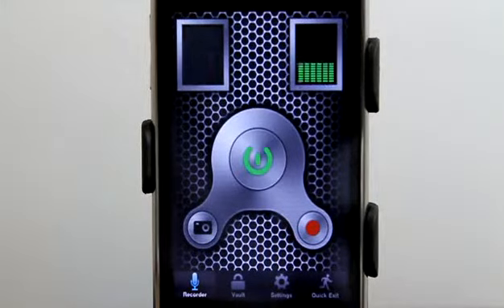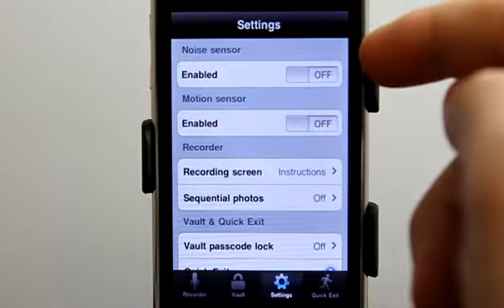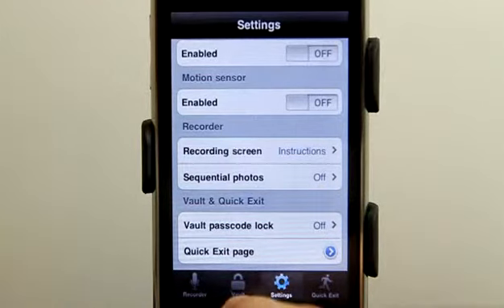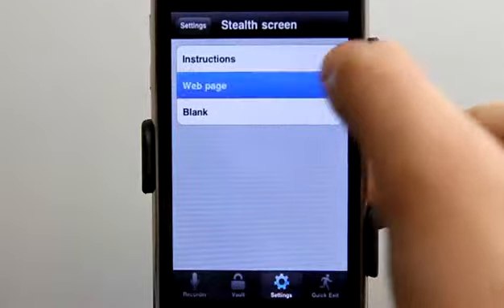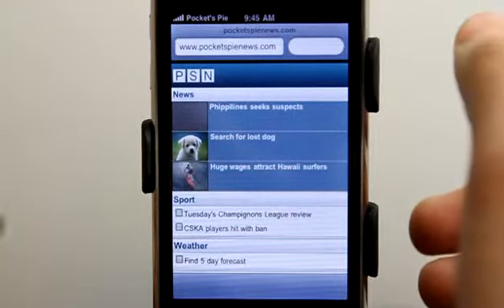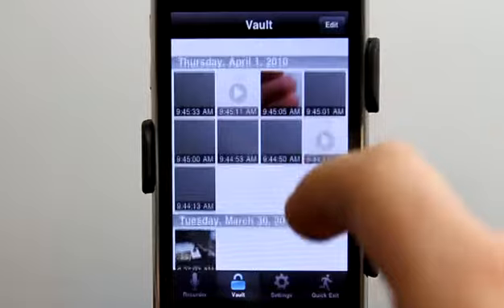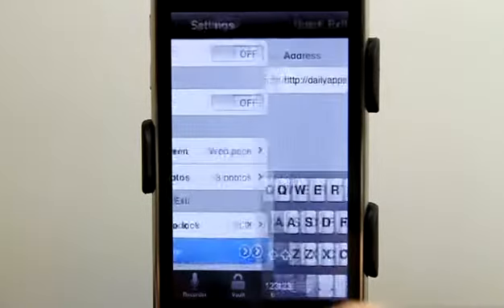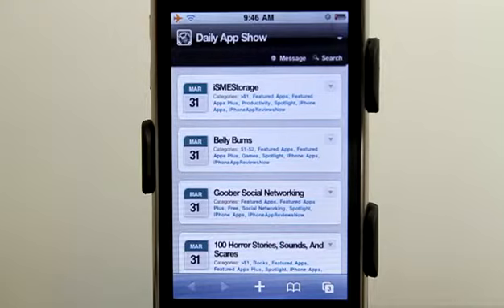Pocket's Pie iPhone App Demo